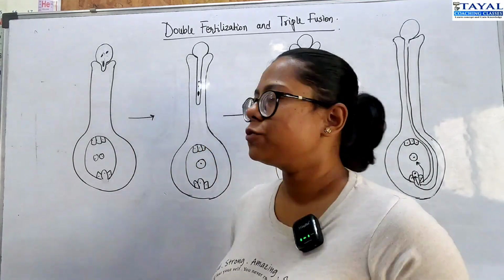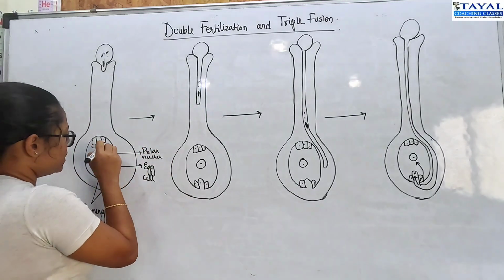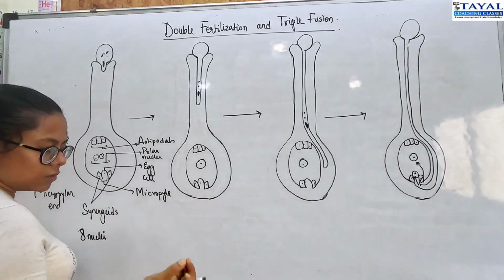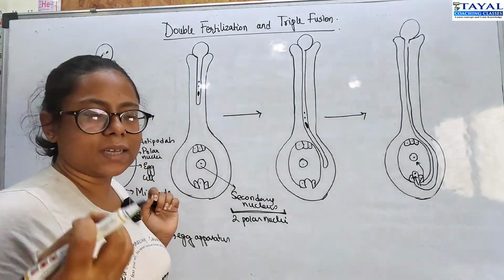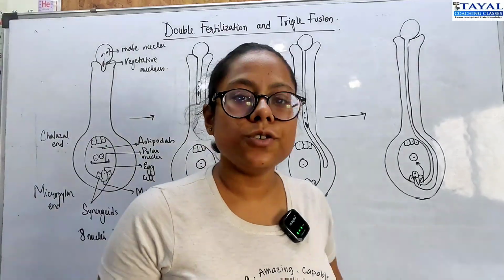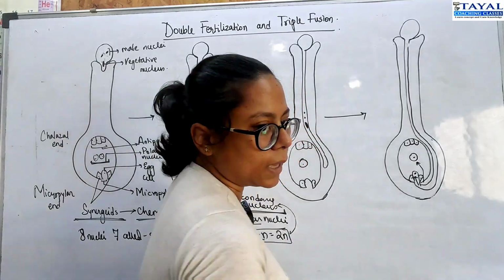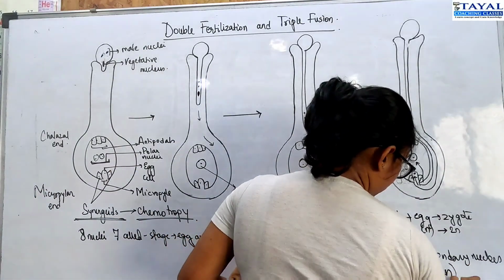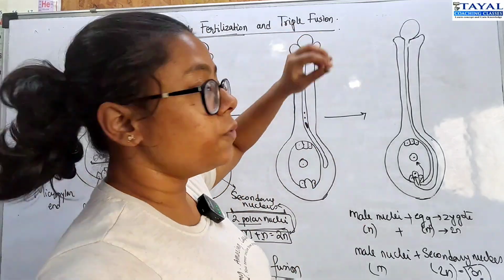Double Fertilization & Triple Fusion In Plants || Biology || Neet/CBSE/ICSE/HSC/CET/12th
Double fertilization and triple fusion are processes that occur in angiosperms, or flowering plants:
Double fertilization
Involves two male gametes and results in the formation of a zygote and a triploid primary endosperm nucleus

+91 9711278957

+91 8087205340